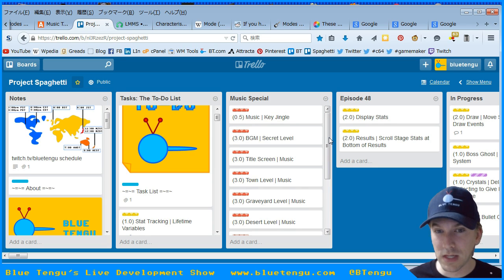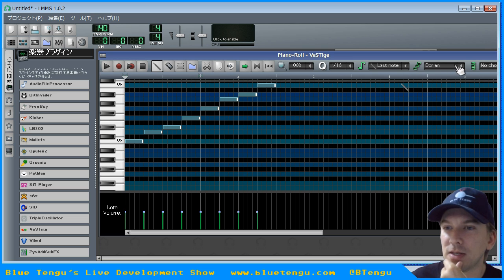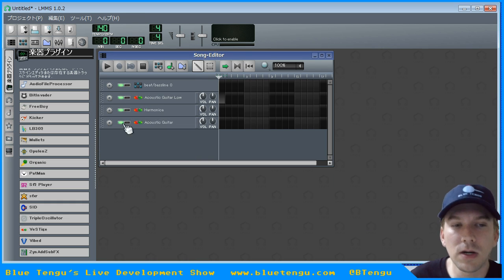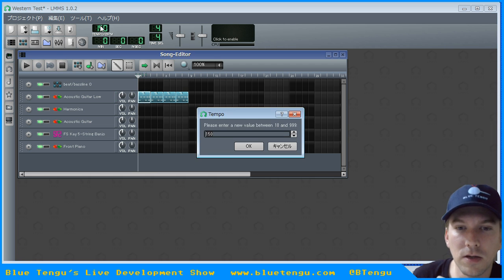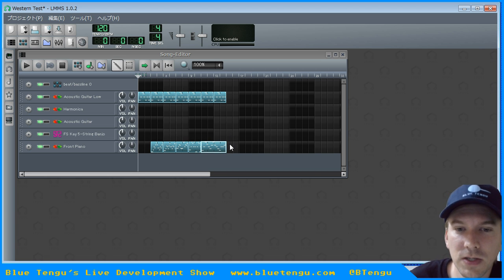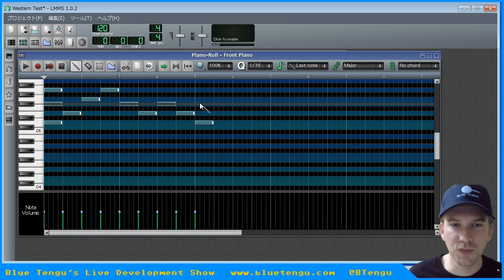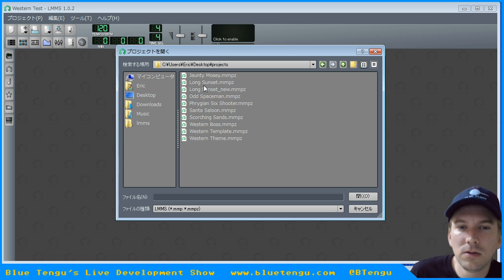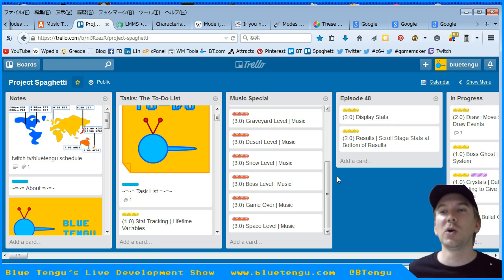Blue Tengu's Game Development Show Season 1 - Music Special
Our game development show's music special, where we show how we're going about making the music for Project Spaghetti's stages.

We have no music training, so for those of you who do, a lot of what we're talking about could be irritatingly wrong - forgive us. What we're hoping is, like the concept for the rest of the game development show, our ignorance and fumbling to get things working can help make what is otherwise an inscrutable topic approachable. And we hope that it'll provide a quick and easy way for you to get started, so you have a base for learning from people who are far more knowledgeable about the subject.

0:00  Introduction

About LMMS:
2:09  The Music Software LMMS
3:27  Adding Music Plugins (VST, SF2)
4:58  Putting Down Notes

Music Basics:
5:30  Taming Chaos with Musical Keys
6:08  Major Scale Keys
7:49  Minor Scale Keys
10:24  Other Mode Options
11:28  Keys and Moods
15:11  Modes and Moods

Adding Instruments in LMMS:
18:11  Adding the Main Instruments
22:08  Adding the Baseline Instruments

Composing in LMMS:
25:51  Basic LMMS Controls
27:08  Creating a Song Base (Bass)
30:09  Beats per Minute (Deciding Tempo)
31:16  Building from the Base
32:18  Deciding a Song's "Punctuation"
34:12  Reusing Parts with Variation
36:38  Balancing Repetition & Surprise
41:10  Introducing More Instruments
47:50  Chords (Notes at the Same Time)
49:53  Chords as a Method for Switching Keys
51:26  Back and Forthing Between Instruments
53:45  Increasing the Variety
55:39  Exporting Tracks to Other File Formats
56:00  Smoothing a Song's Loop

Project Spaghetti:
59:31  Project Spaghetti Songs in Progress
1:01:28  Rough Town Theme
1:02:22  Rough Boss Fight Theme
1:03:01  Rough Desert Theme
1:03:44  Rough Winter Theme
1:04:50  Rough Graveyard Theme
1:06:20  Intentionally Adding Discord
1:06:49  Space Theme Experiment
1:08:15  Rough Credits Theme
1:08:55  Summing up our Game Music Tasks

1:09:34  Wrapping Up